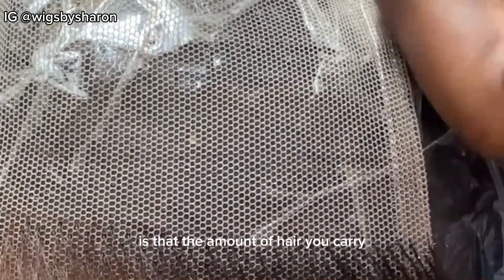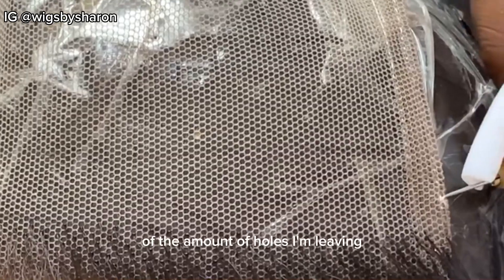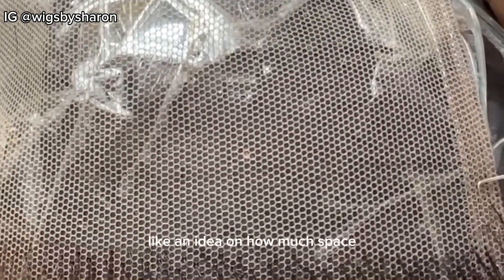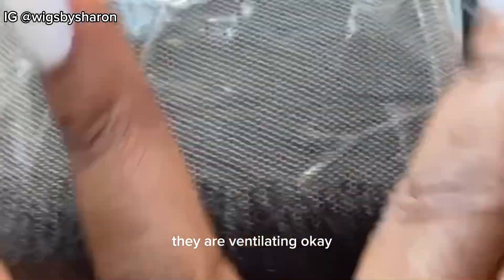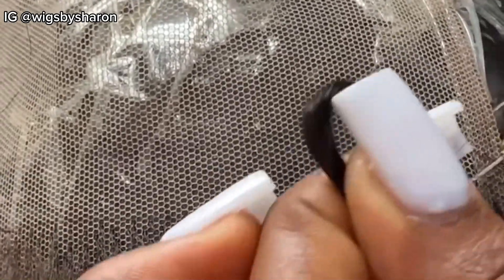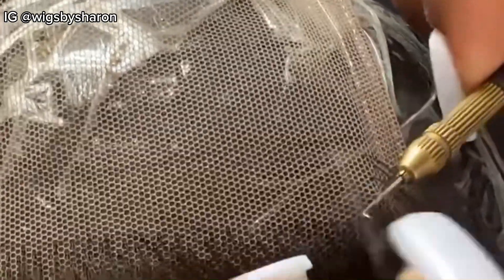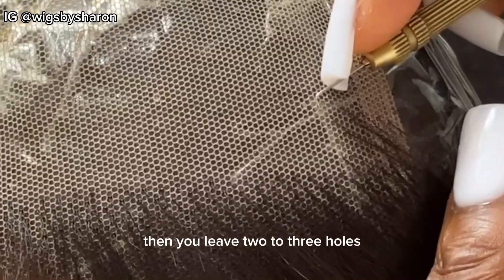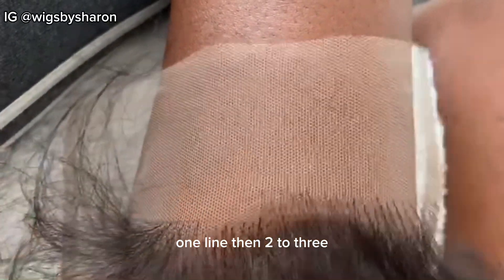HOW TO VENTILATE THE PERFECT HAIRLINE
Lace ventilation series👇🏽👇🏽

Shop tools on Amazon

1.Brass ventilating needle set

2. Two holder brass ventilating needle set

3. Full lace net

4. Canvas block head

5. Wig stand

6. Tiny crochet pin

7. Styrofoam

8.frontal lace

9. 1yard Swiss lace

10. Coloured tape